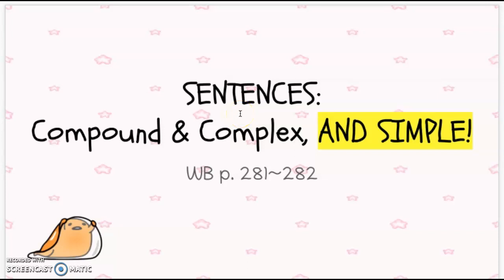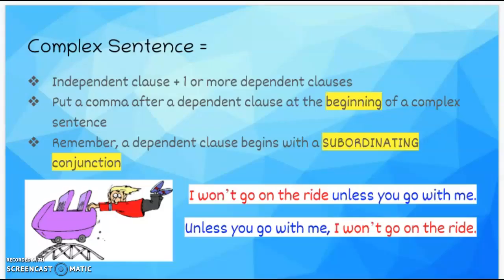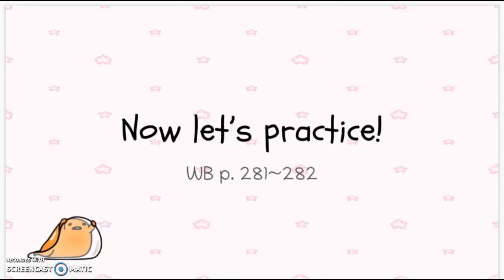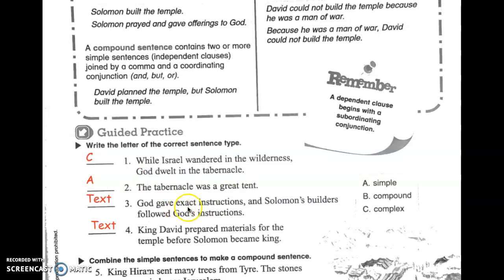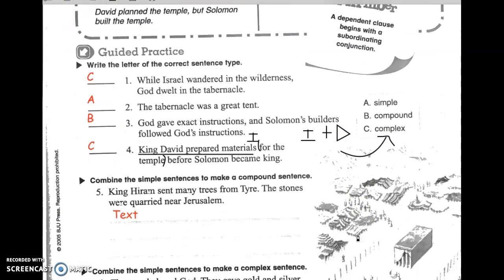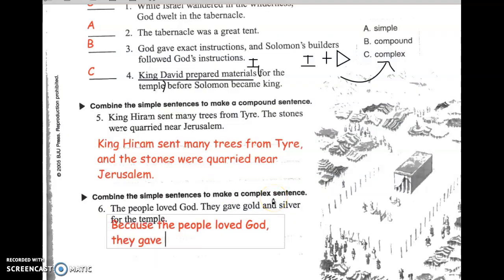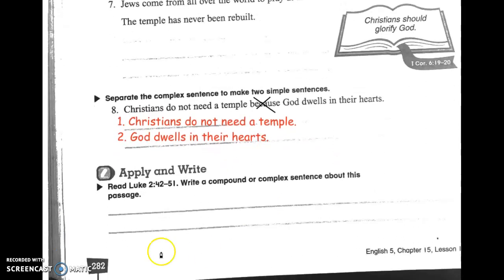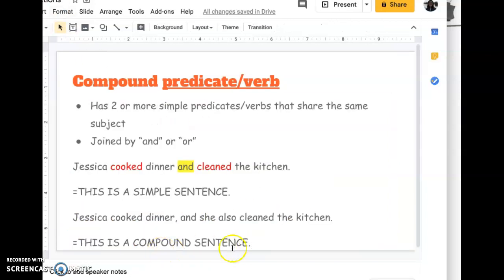(Wednesday, 4/8/20) English Class: Compound, Complex, Simple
WB p. 281~282